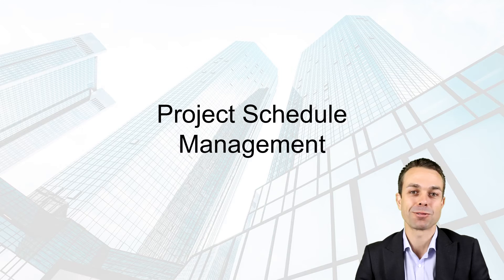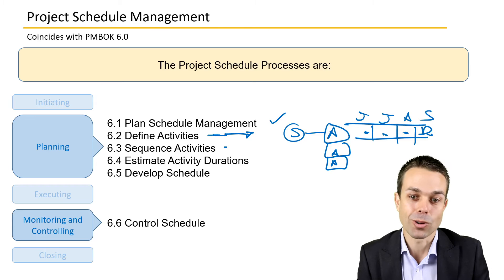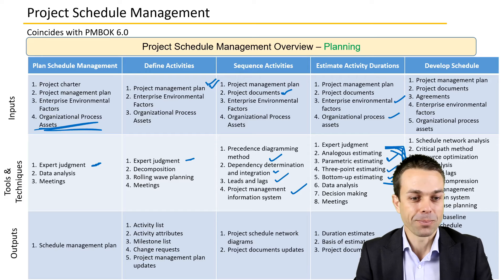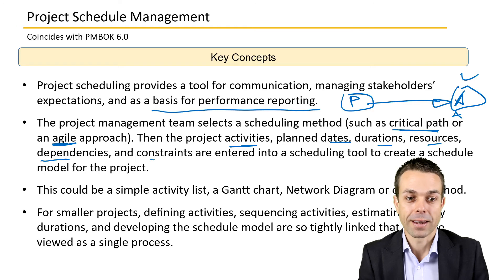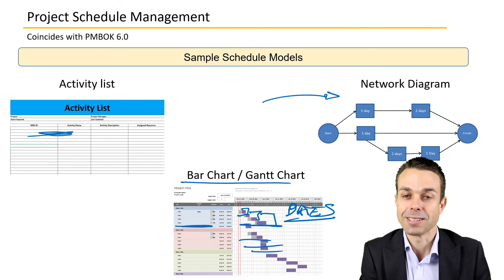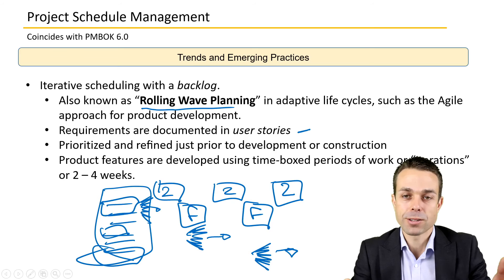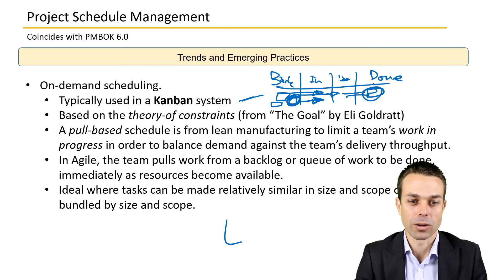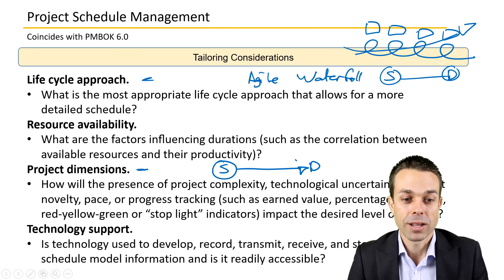Project Schedule Management Overview | PMBOK Video Course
An overview of the Project Schedule Management process from the PMBOK Guide.